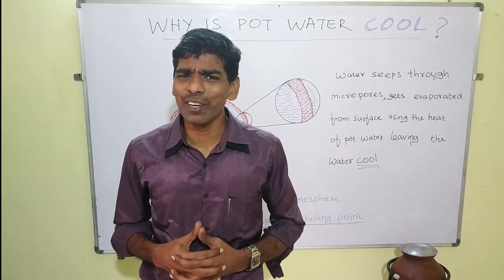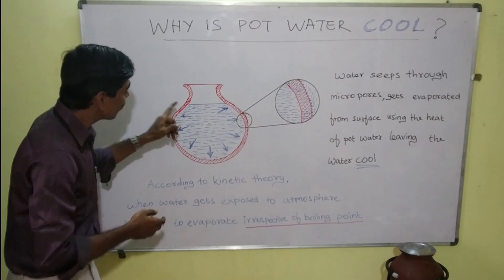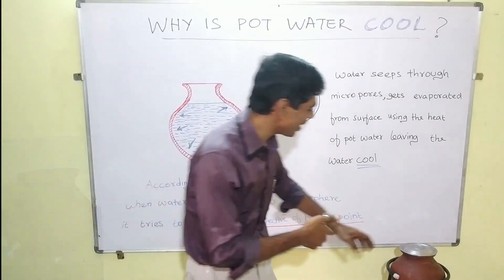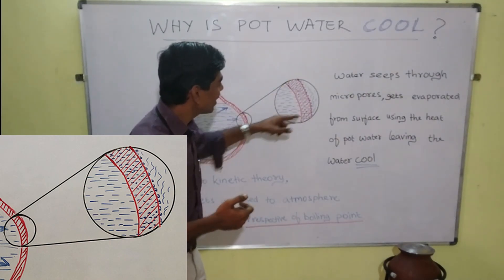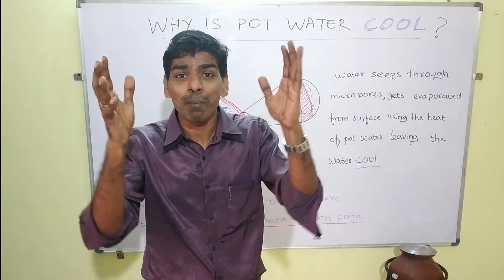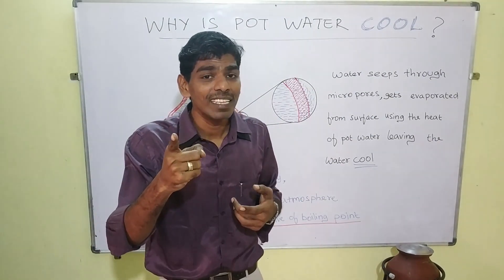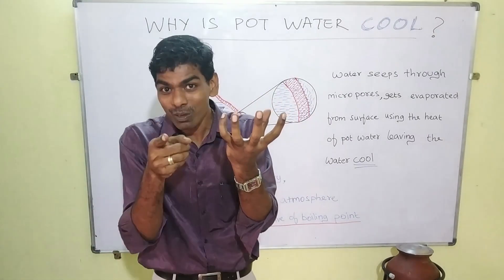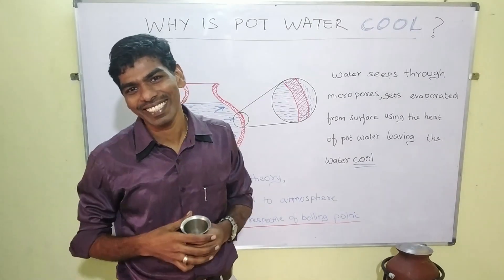Why is pot water cool ? - Ruskin Bruce A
Science behind the cool pot water.
Inference to kinetic theory of gases.
demonstration with earthen pot.
discussion on when this process would not be effective
What should not be done in pot  in the process.